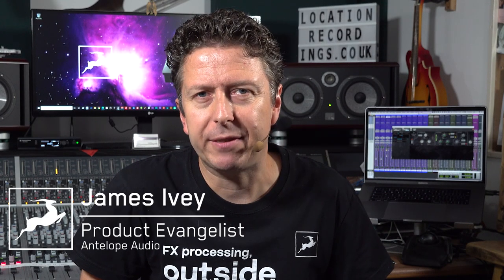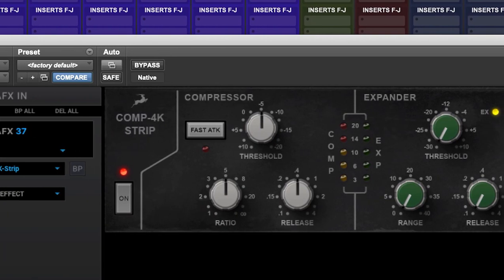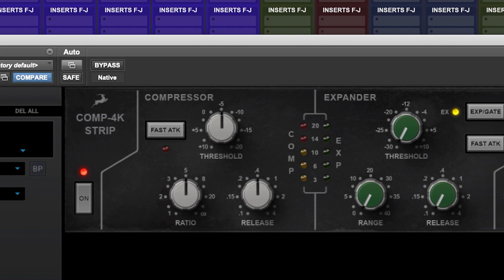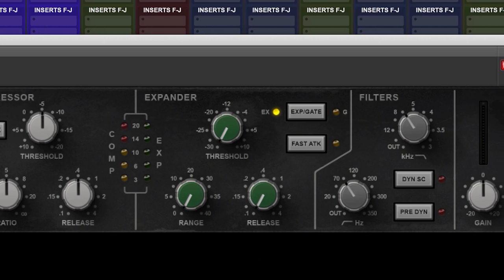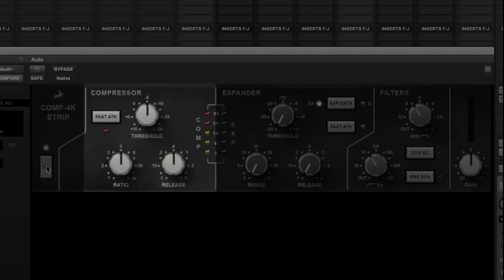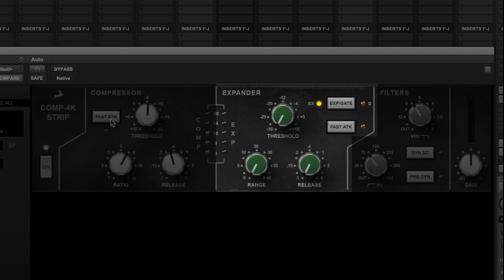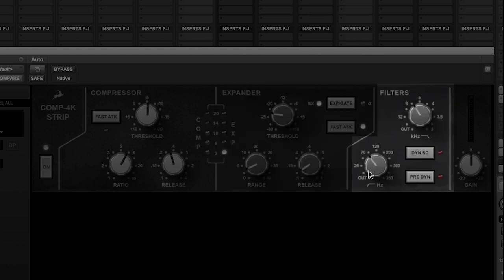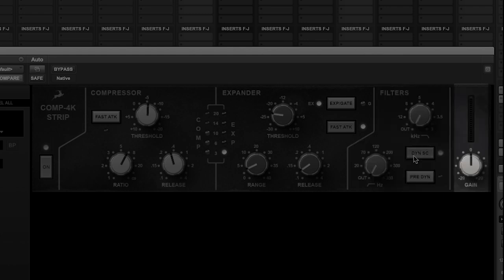COMP-4K-STRIP | Console Compressor Recreation | Real-time Effect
The British 4K series large-format mixing consoles are iconic studio pieces that rightfully earned their respected place in recording history. Being THE mixing board of 80s rock and synthpop, and perhaps one of the most revered desks ever, we created faithful emulations for the Synergy Core real-time processing platform. Watch James Ivey demonstrate the different uses of the effect.

COMP-4K-STRIP is available in the expandable library of all Synergy Core interfaces. Monitor with the effect in real-time when recording or use it when mixing or mastering in your DAW without adding any CPU load.